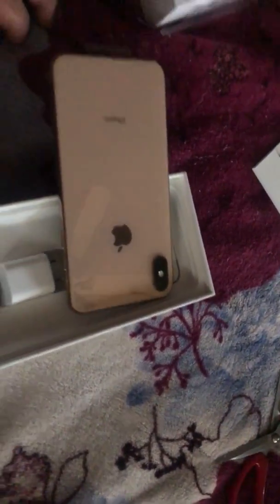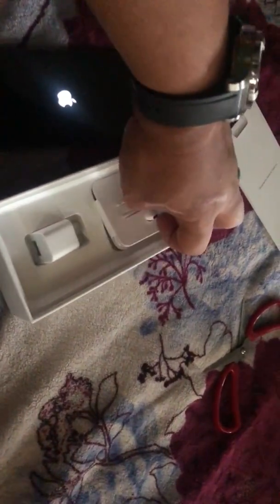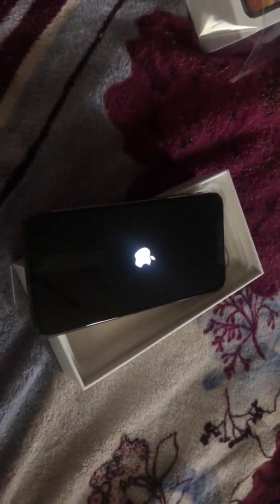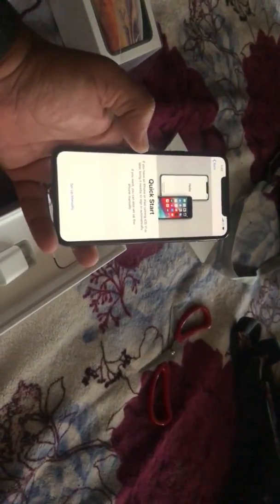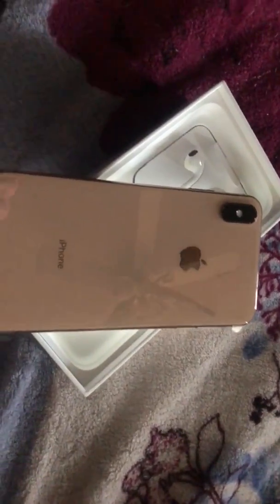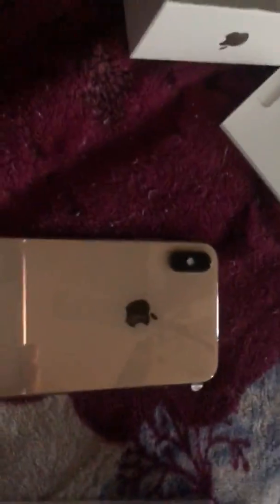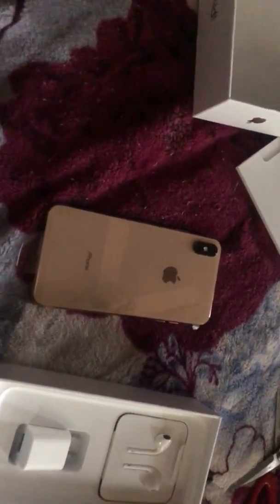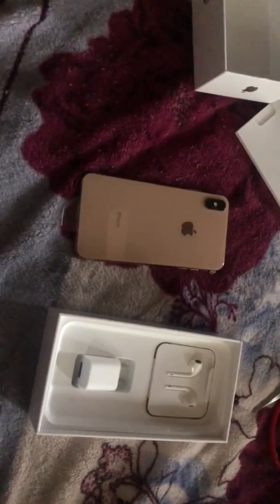unboxing the big iPhone X’s plus in gold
Fila hemi life unboxing the 256g iPhone X’s plus in gold the one every one wants